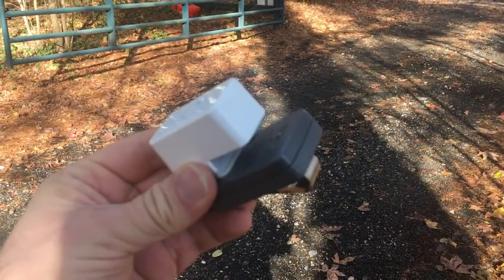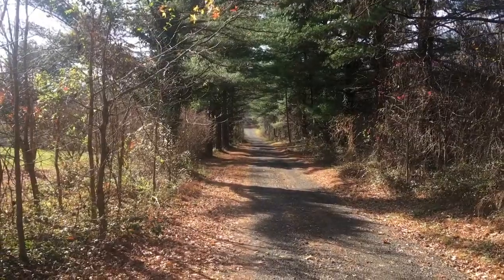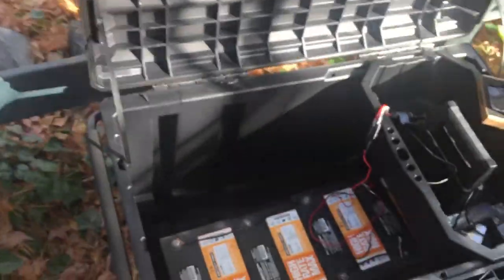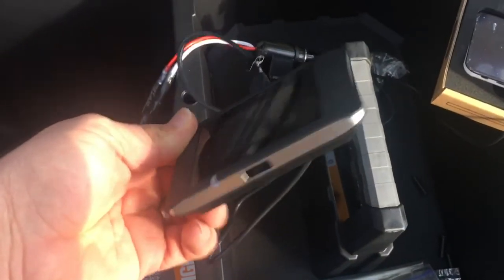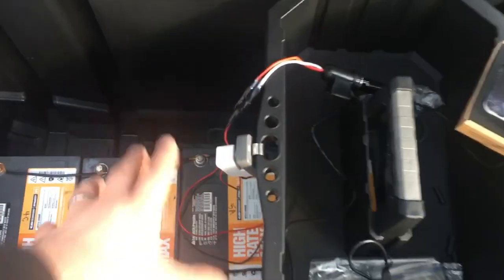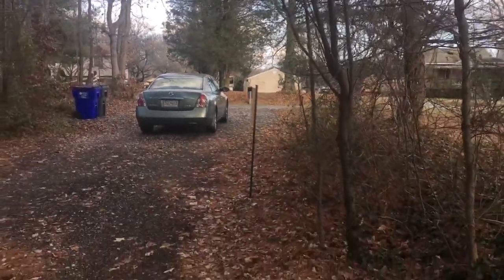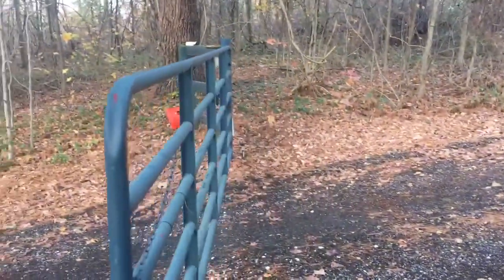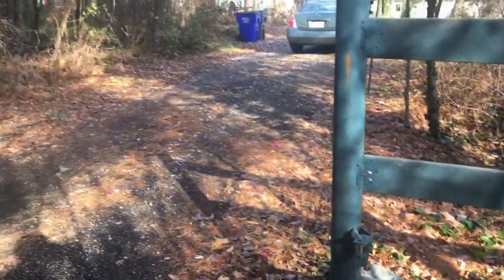Naran MicroBot used to Open Driveway Gate via the internet.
I have a 1500ft stone driveway via a right of way(access) to my house that has a gate for privacy. The gate came with the property when I purchased it. It's opened by a wireless keypad on the gate or a wireless remote that I keep in my cars. Keeping the gate closed presents problems with deliveries or welcomed visitors/services. I can't run power to the gate, and it's to far away to get wifi from my house. So, I started working out the problem. I started with a large tool chest large enough for four 12v car batteries wired in parallel(actually high rate UPS batteries). Each battery gives me as tested at least 1 month power. So I figure I'll recharge them every 2-3 months to stop the voltage from dropping to low. They are connected to a simple motorcycle 12v adapter then to a 4 port, 4amp USB car adapter. That powers a LTE hotspot which gives internet to my state mounted Ring door bell. The Ring door bell has its own built in battery. Also connected to USB power is a Naran Prota S smart hub. Which is them connected via Bluetooth LE to a Naran Microbot stuck to a wireless gate opener. The Prota S supports IFTT channels. I have 2 set up to open the gate.